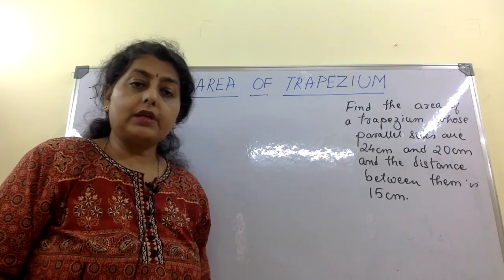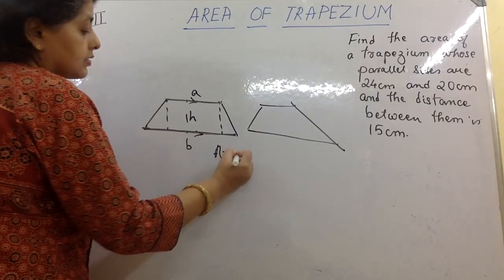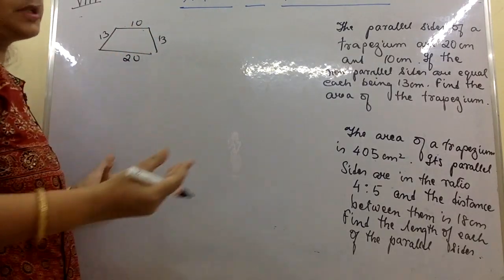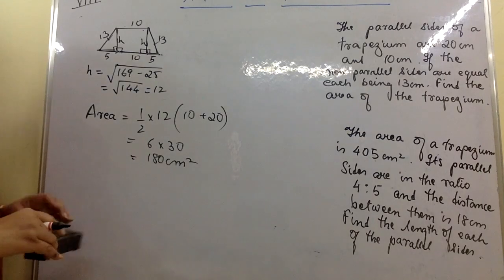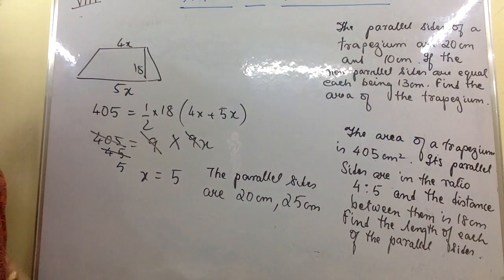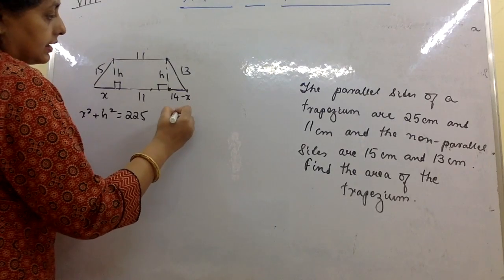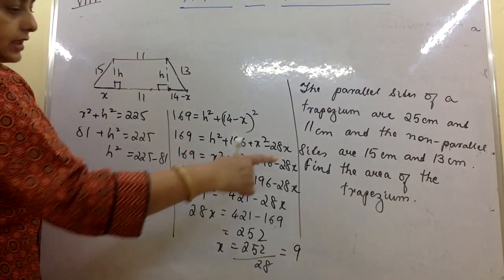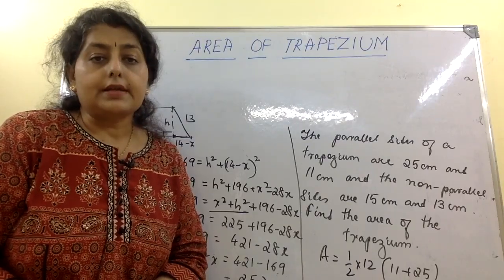Important questions of Area of Trapezium | class 8 Maths | ICSE CBSE | R S Agarwal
0:00 intro
0:20 concept explained
2:10 first sum
3:00 2nd sum
5:20 3rd sum
6:34 4th question

How to find area of trapezium year 7?
How to find area of trapezium when 4 sides are given?
How can I calculate the area of an irregular trapezium?
What is the trapezium rule?
What is the area of the trapezium below 4.2 cm 3cm 7.8 cm?
Do opposite angles in a trapezium equal 180°?
Is isosceles trapezium?
How to find area of trapezium without height?
What is the formula for the area of a rhombus Class 8?

compound interest
rational numbers
exponents
square roots
cube roots
quadrilaterals
construction of quadrilaterals
statistics
probability

0:00 introWhatsApp channel link Follow the MATHS VIDEOS ANIMATHS channel on WhatsApp